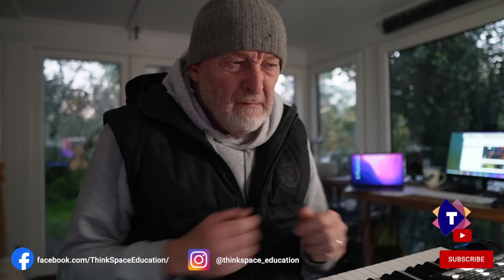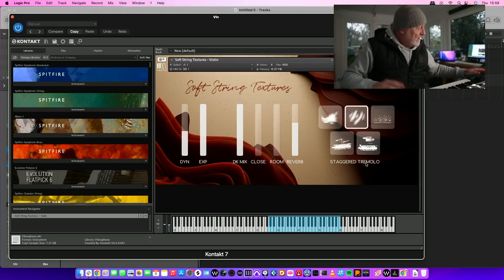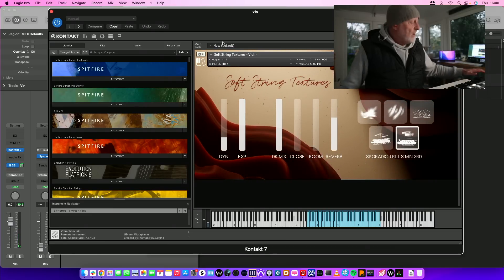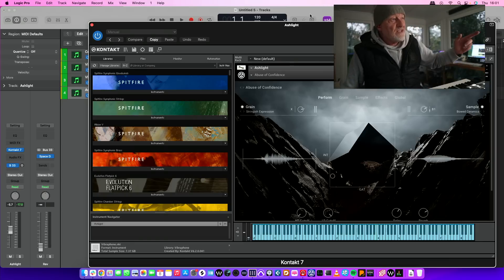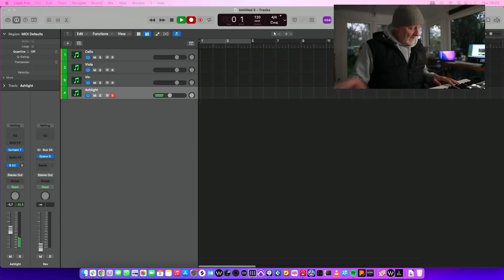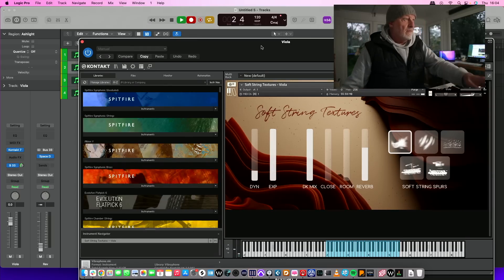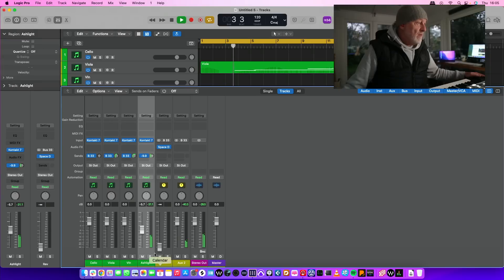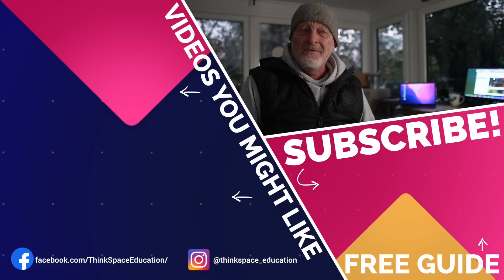Dan Keen's Soft String Textures [Review]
Just a quick one today looking at a brand new string library that I really like. Dan Keen's Soft String Textures brings a very contemporary and human approach to solo strings at an affordable price. Drop them over a synth pad or into a piece of incidental music to lift it out of the ordinary and into a really distinctive and effective sound world. Let's check it out!